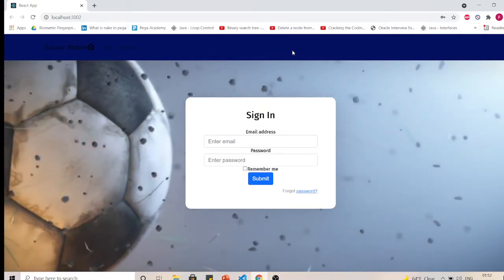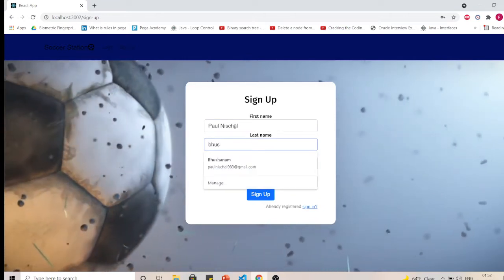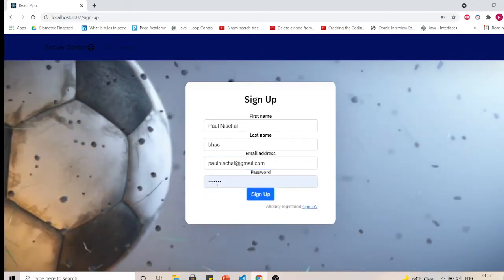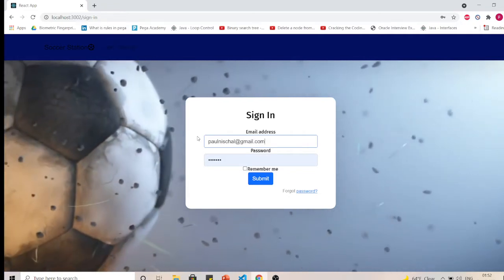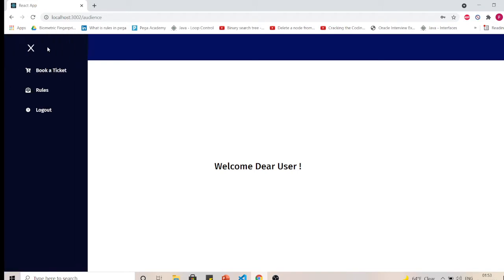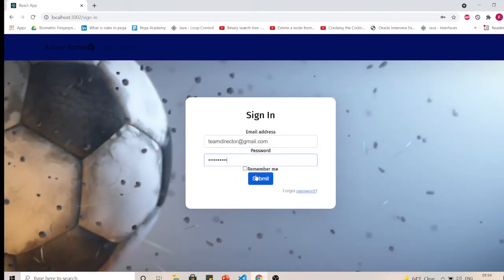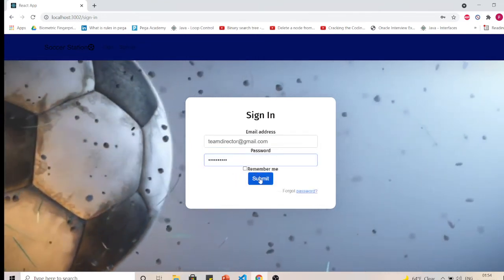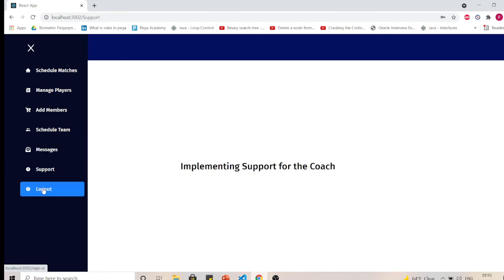Intermediate Presentation - Team 20 (Soccer Station)